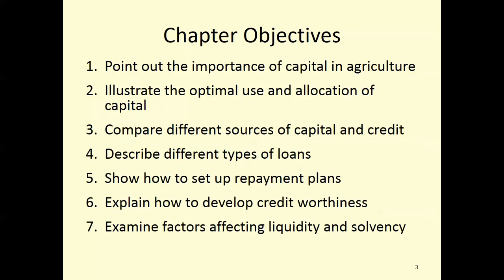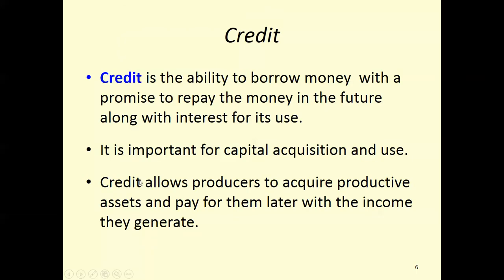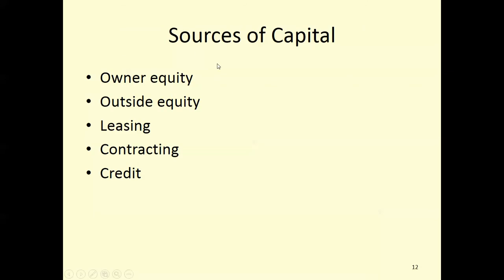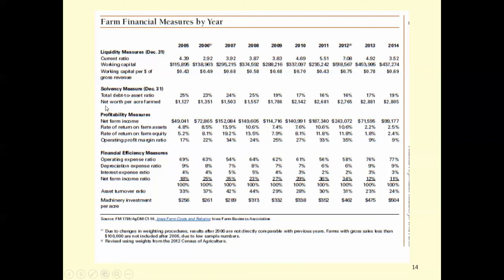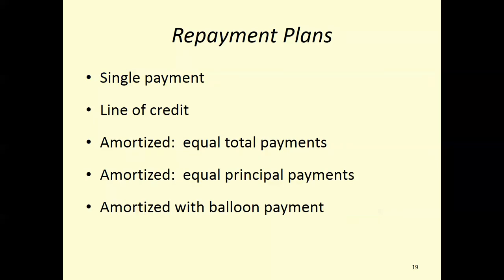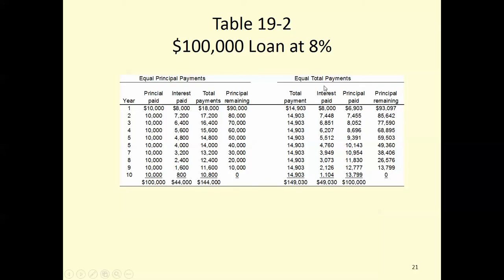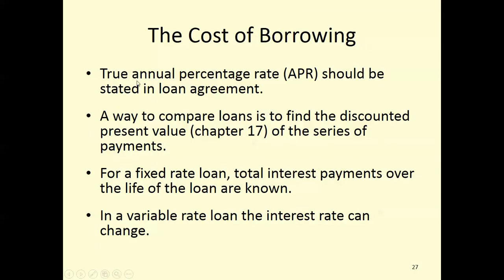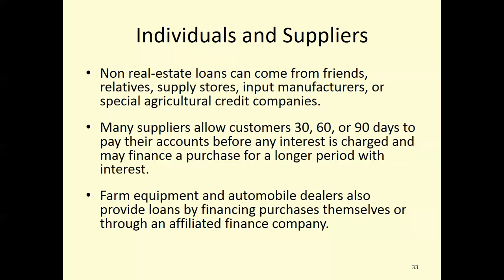AGB 466 unit 2 part 1 video